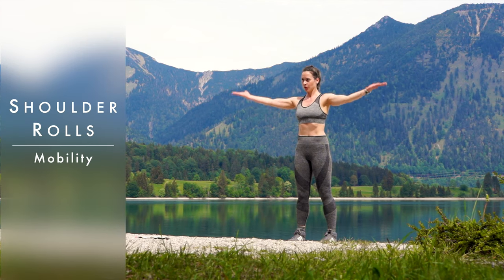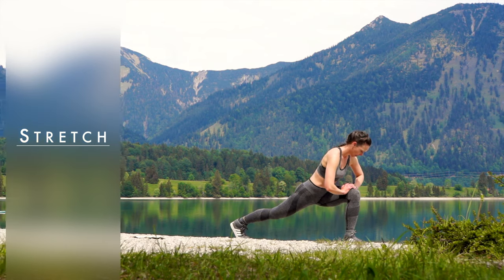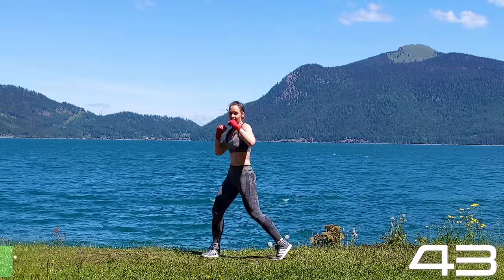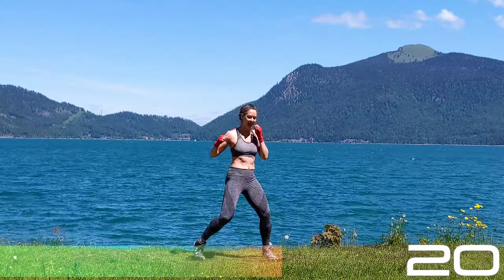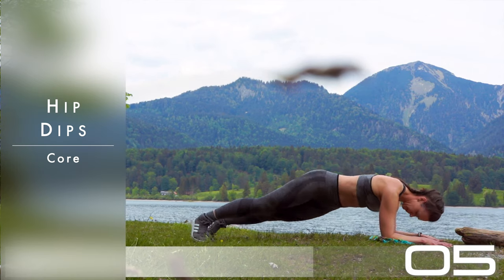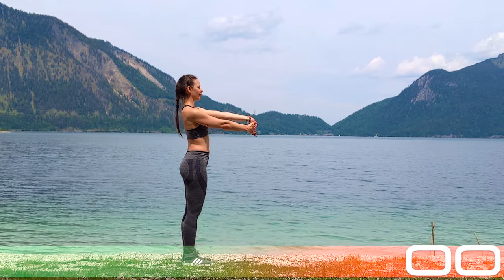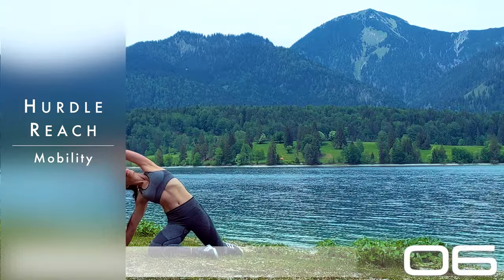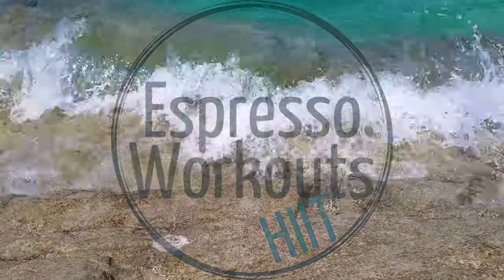Mobility & Kickboxing | Espresso Workouts HIIT Boot Camp #6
Low impact explosive kickboxing training. No partner required! No contact!

Improve your agility and coordination skills with quick punches and kicks.

Welcome to Boot Camp! This High Intensity Interval Training will make you feel alive, burn calories and increase your metabolism significantly.

This is an intermediate workout series that will push you all the way to advanced - and a fitter, more confident version of yourself.

We will work on your agility, cardio and core strength through athletic work, kickboxing and explosive exercises.
Every workout session features a warm up, HIIT workout, stability training and mobilising stretches.

Increase your vitality and wellbeing - push beyond your limits! Join Now!

Start with Video #1 and work up at your own pace.
The HIIT Boot Camp Workouts are released every Wednesday starting in September.

*Tip jar any amount if you wish to support me in creating more amazing workouts:

The HIIT Boot Camp is a high intensity and high impact workout that requires a good fitness level.
This Workout Series contains jumps, runs and dynamic plank exercises.
You need good balance as well as core strength to perform the exercises correctly.

To prepare your body if needed, please follow the beginner to intermediate Workouts Series: